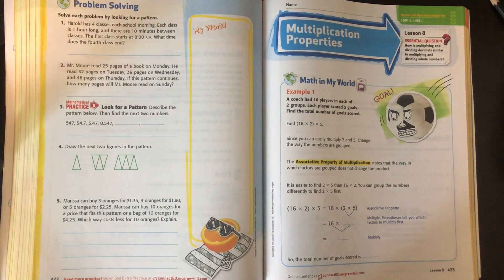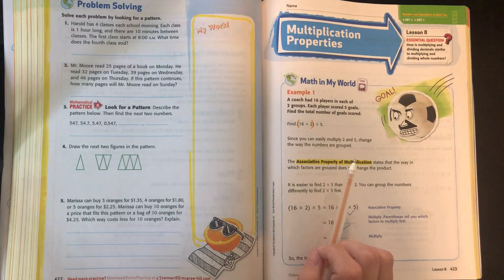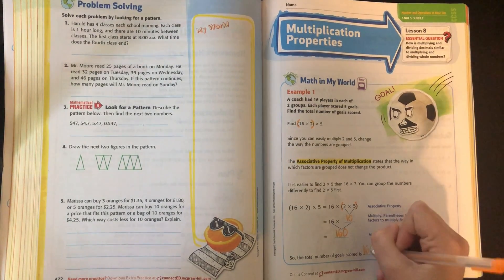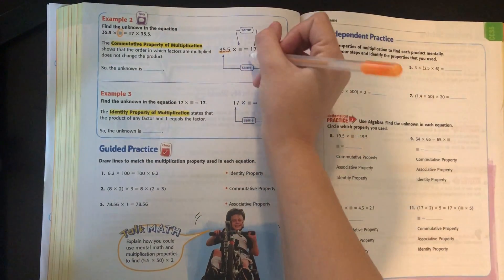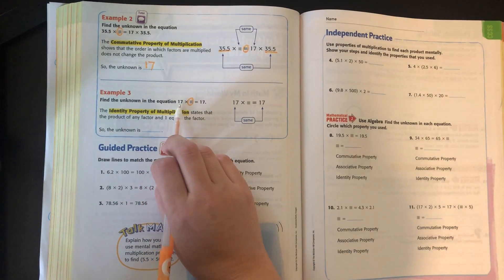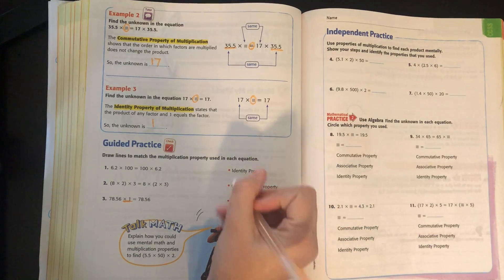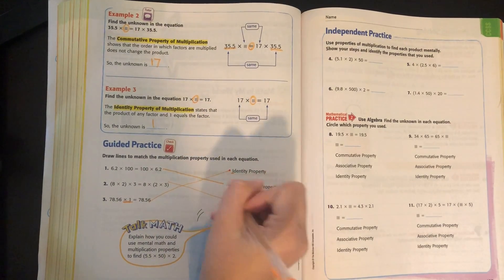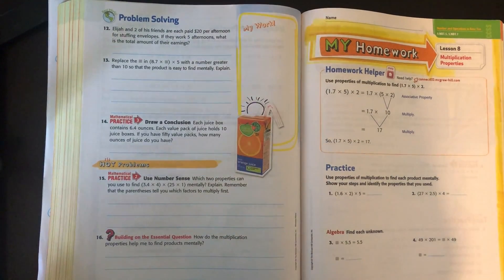5th Grade Chapter 6 Lesson 8